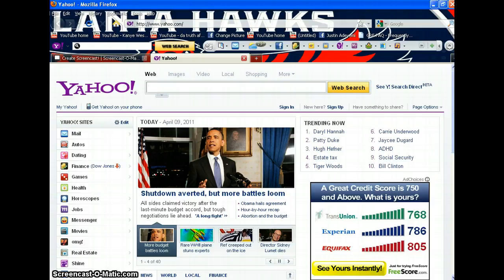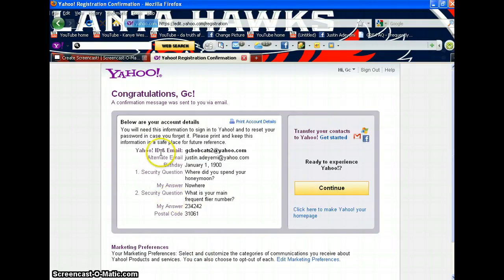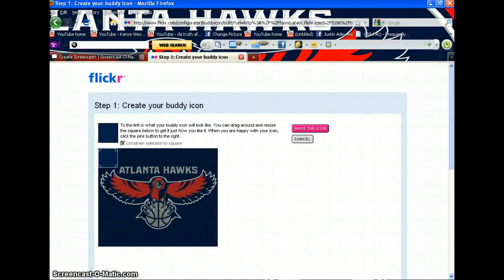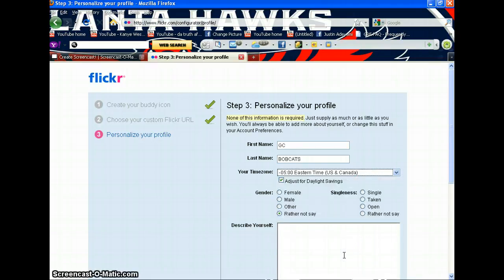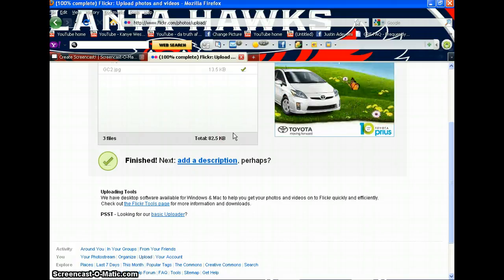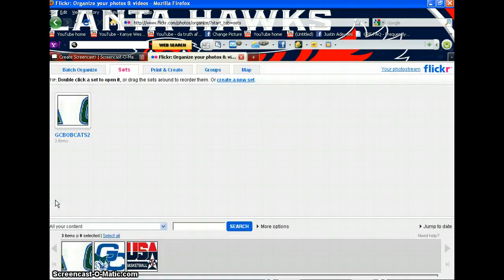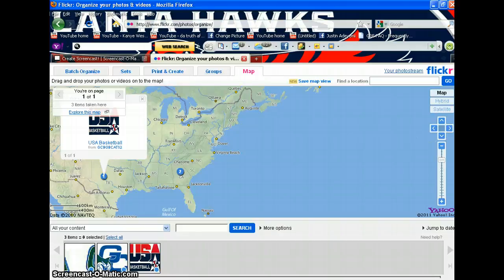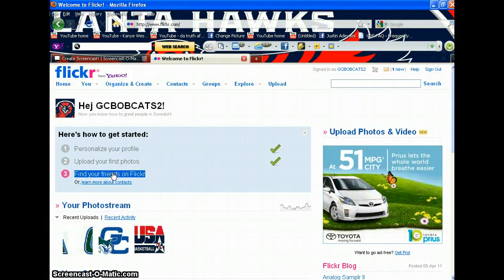Flickr Screencast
Flickr Screencast by Justin Adeyemi